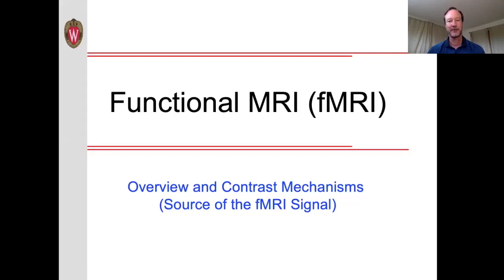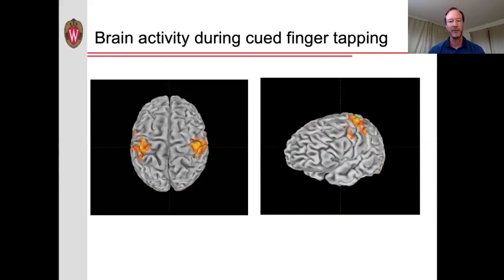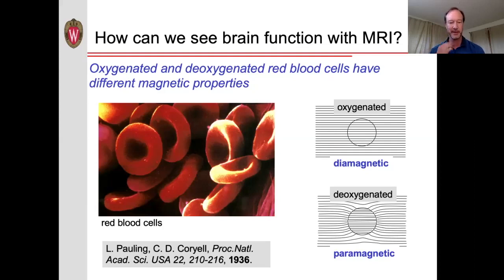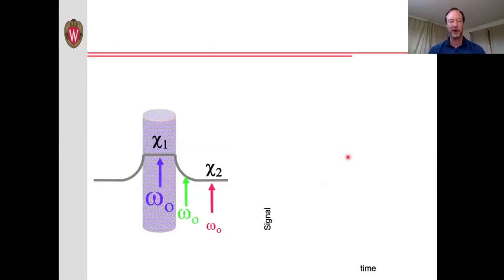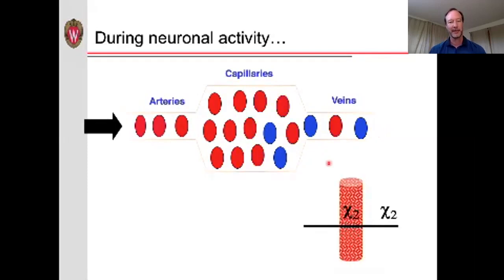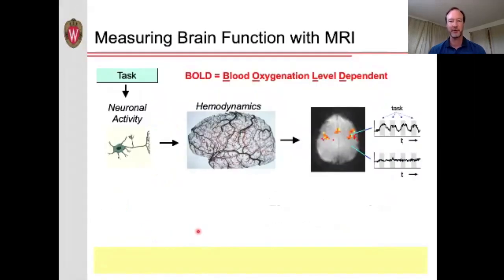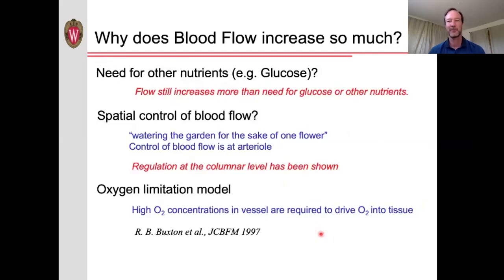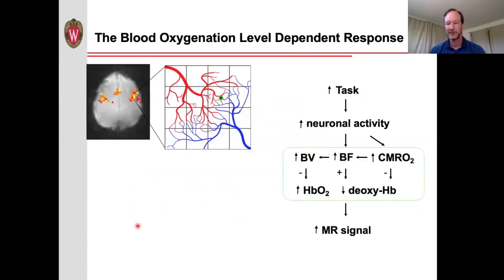Functional MRI (fMRI) - 1: Contrast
Lecture on Functional MRI (fMRI) - Part 1: Image Contrast
Neuroimaging Research Methods course